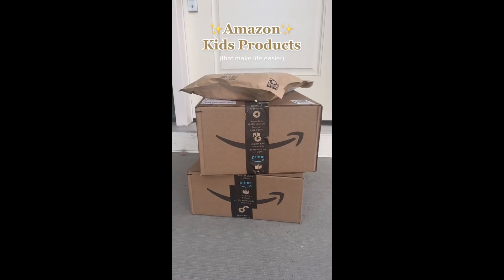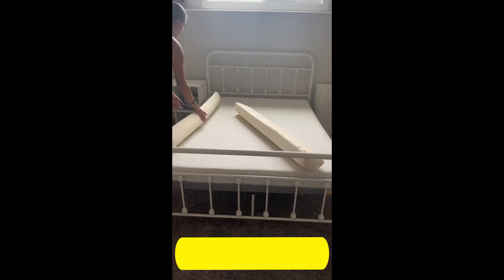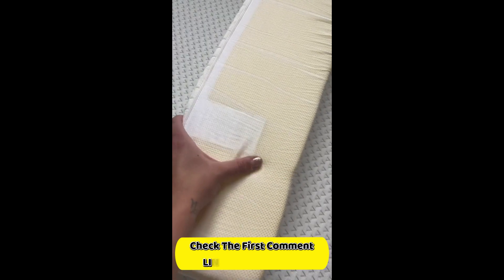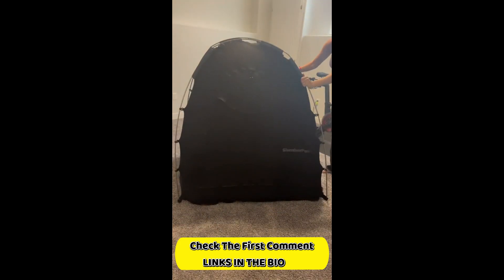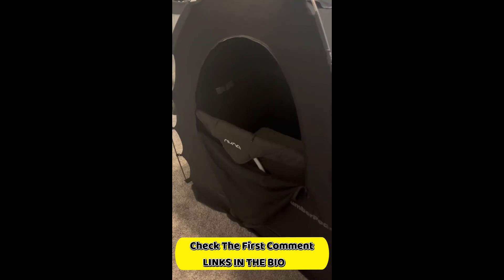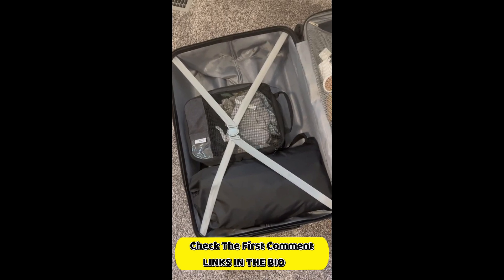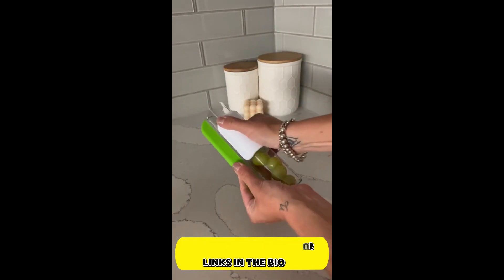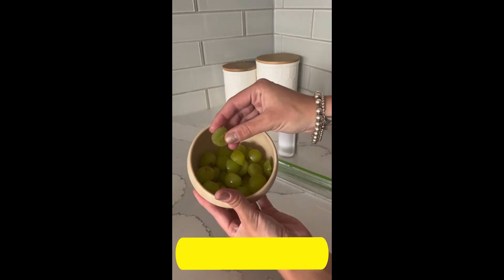amazon kids products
With so much Amazon inventory, it's difficult to parse through what's actually worth it. Fortunately, Amazon updates its best-selling products hourly, including favorites that have been reviewed thousands of times or earned the title of Amazon's Choice. Whether you're nosey about what everyone else is buying (no shame) or looking for the best deals to shop, get ideas from this list of Amazon's best-selling items, including popular home organizers, top-rated fashion pieces, viral TikTok finds and game-changing face masks.
In addition to reading thousands of customer reviews and scouring Amazon's best-sellers list for products worth shopping, we also tested many of these popular finds in the Good Housekeeping Institute.